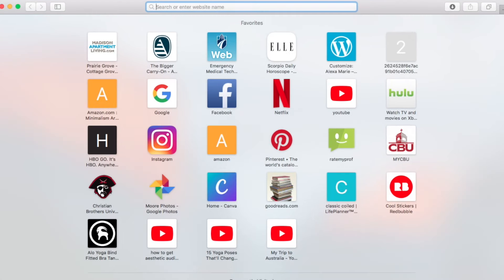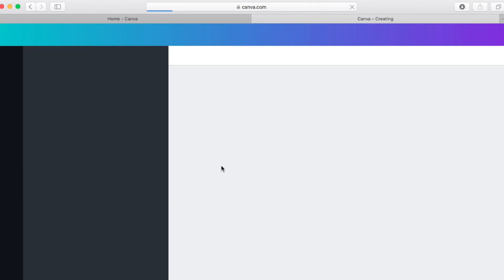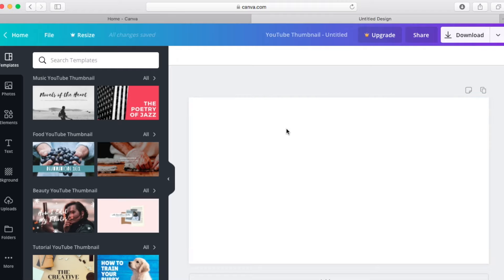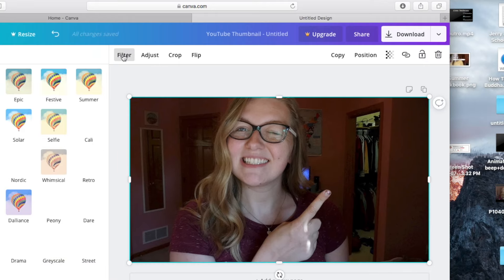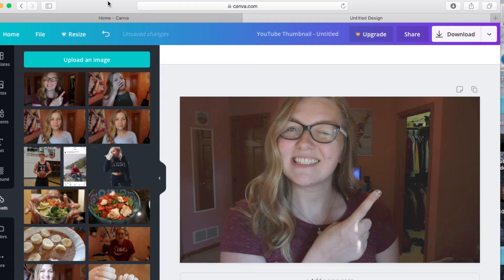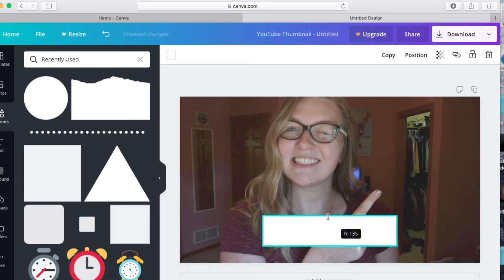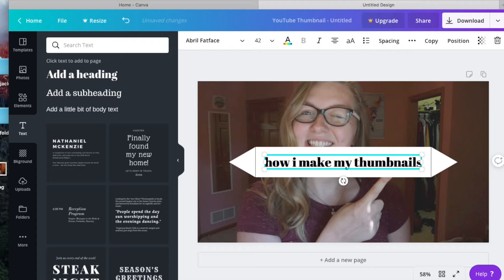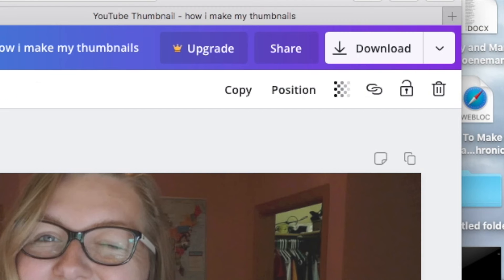How I Make My Youtube Thumbnail!!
FOLLOW ME ON G O O D R E A D S

★Wanna know more about me?